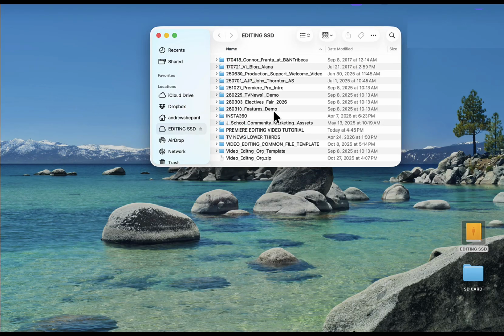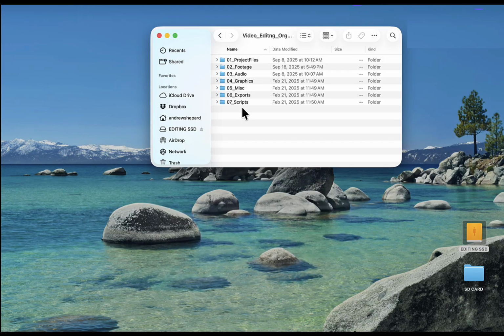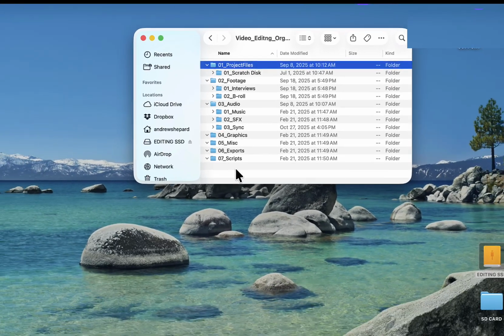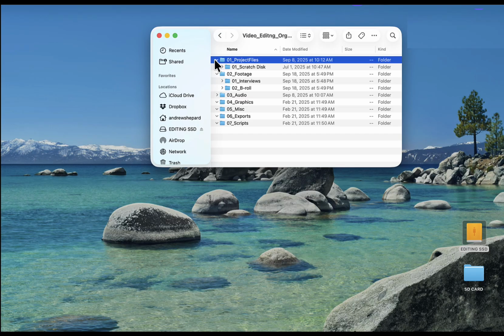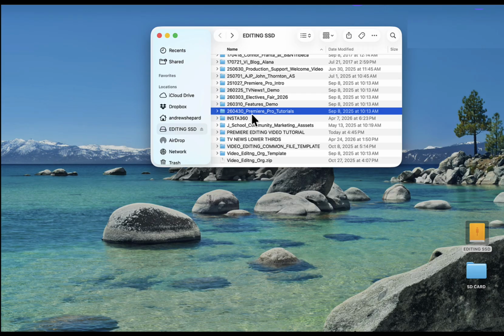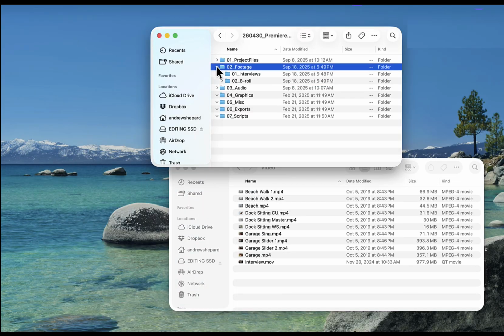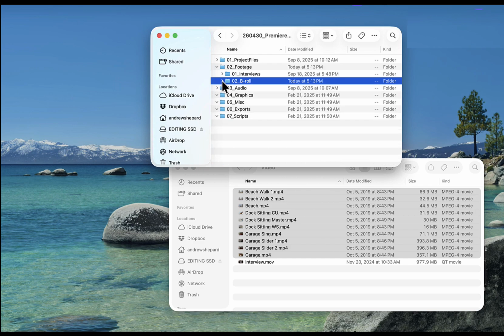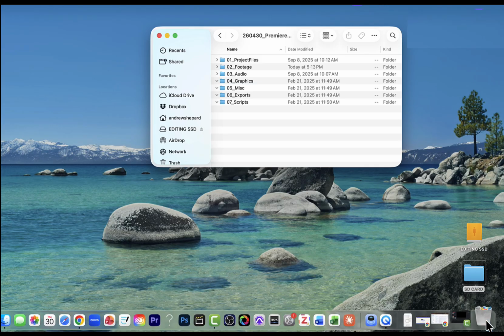Common File Structure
How to setup your common file structure for your video project before you start editing in Premiere.